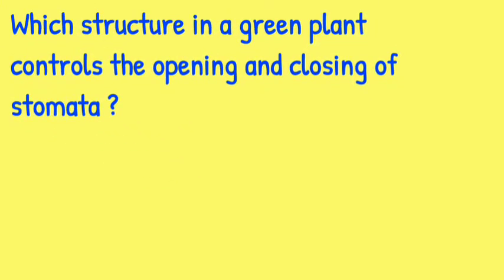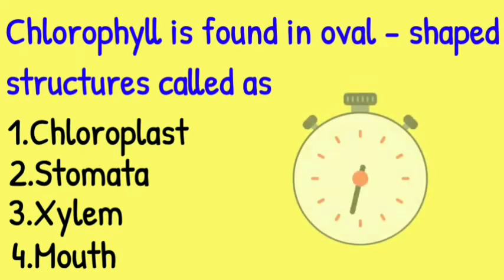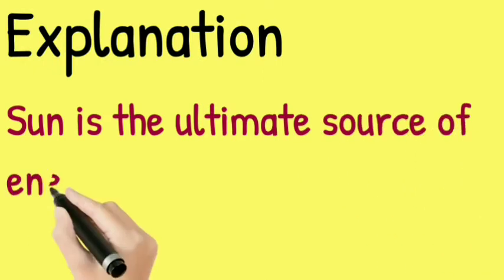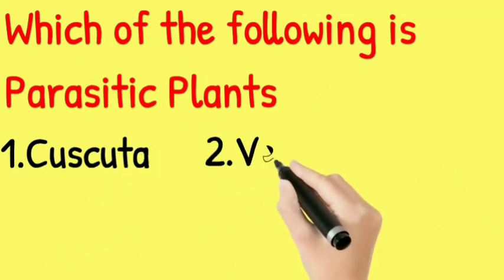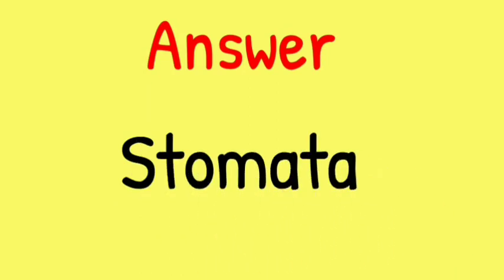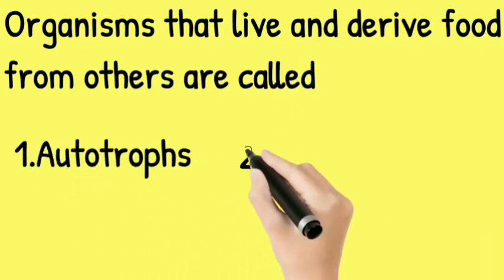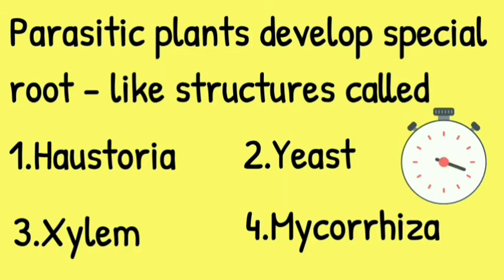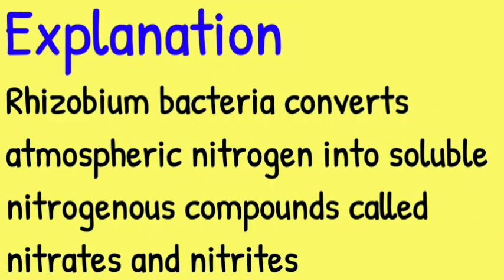| Class 7 | MCQ Questions on Nutrition in Plants chapter | Olympiads, NSO AND NSTSE | Part 1|